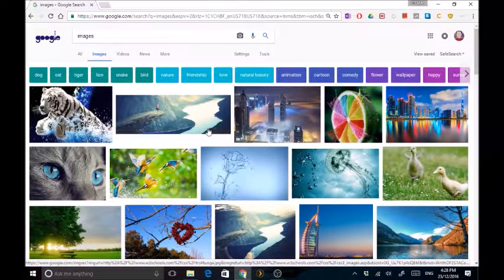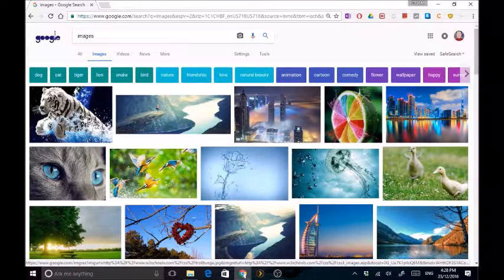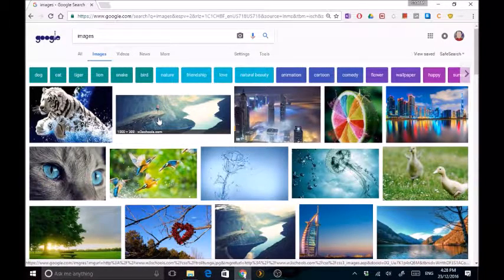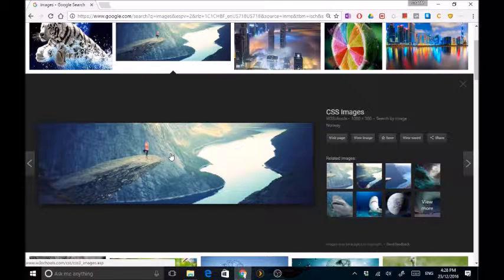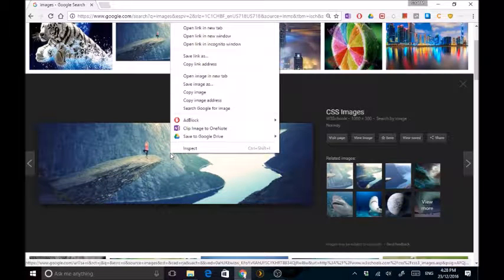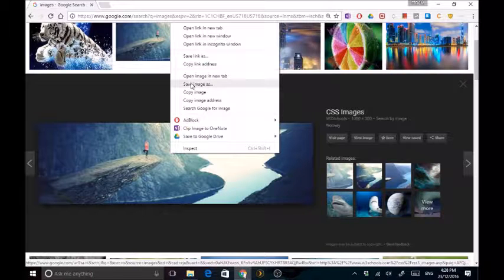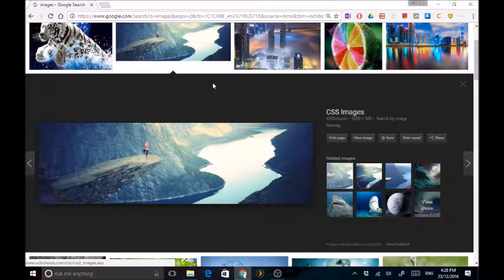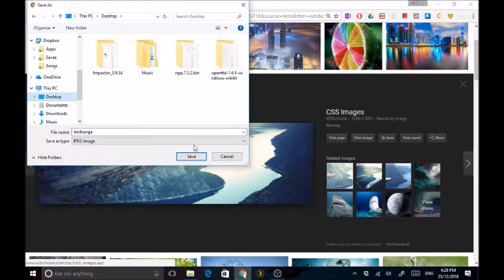How To Save An Image | Easy | Google Chrome | Mac and PC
Hi welcome back and today I will be showing you how to save an image. Saving Images can be useful for many projects so knowing how to save an image will help when undertaking projects. Saving images from Google Chrome could not be easier.